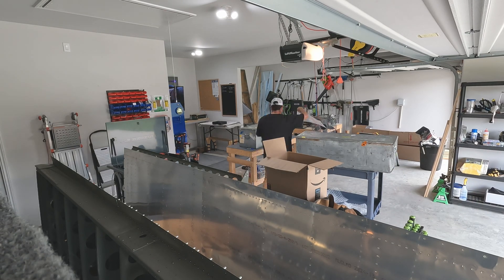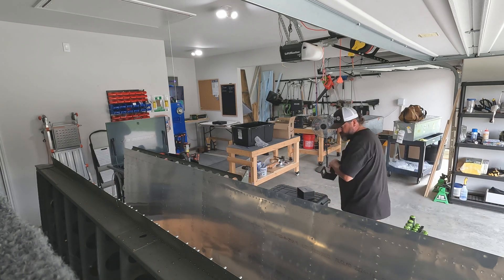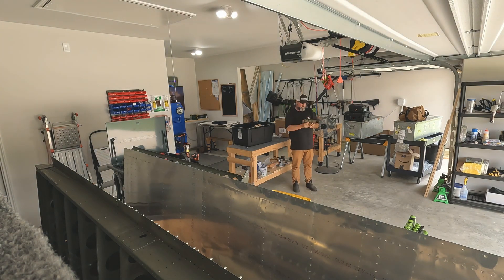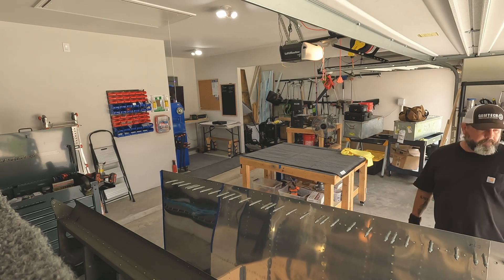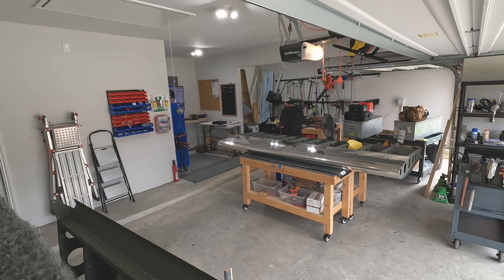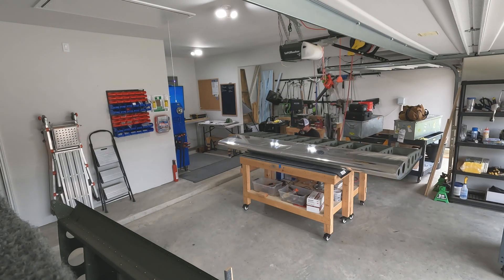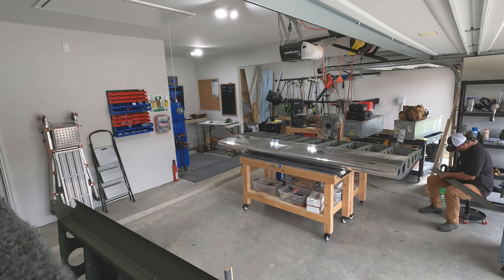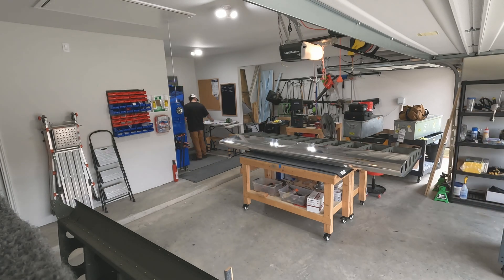Van's RV-8 Build. Ep 119. Ailerons 4, Flaps 3. Aileron bracket riveting, brace and gap fairing fit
A short work session today after two weeks away. Today I attached the aileron brackets and fitted the the aileron gap fairing and flap brace to the right wing.

6" benchtop buffer
12" combo square/ruler
6" ruler (64ths increments)